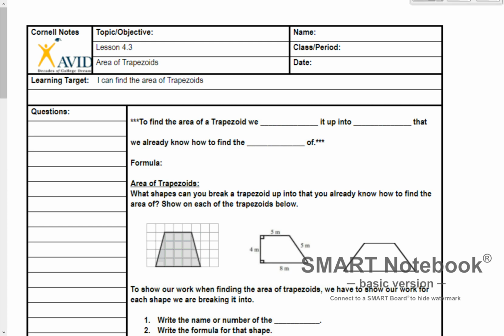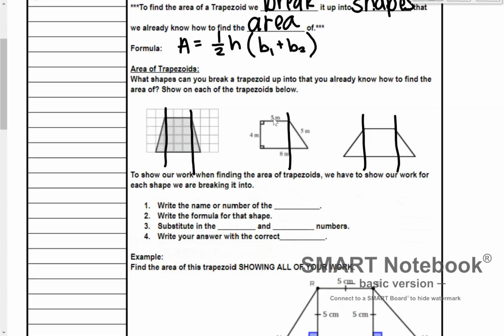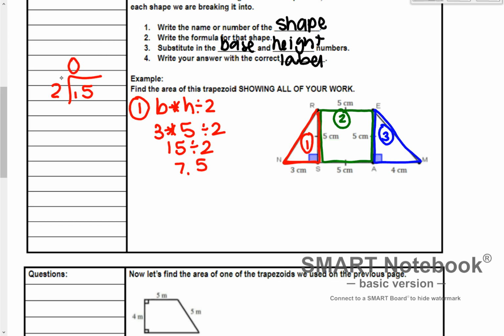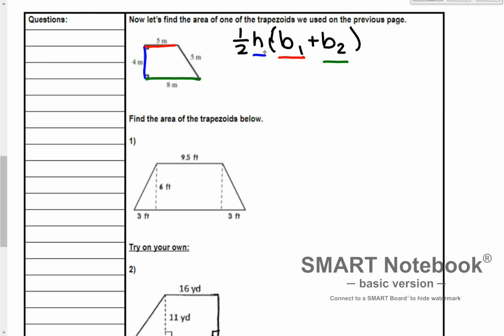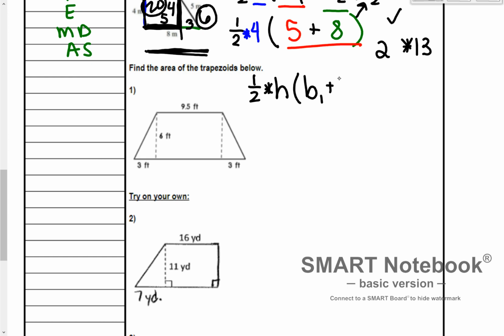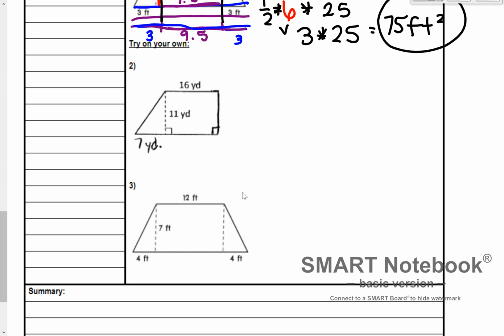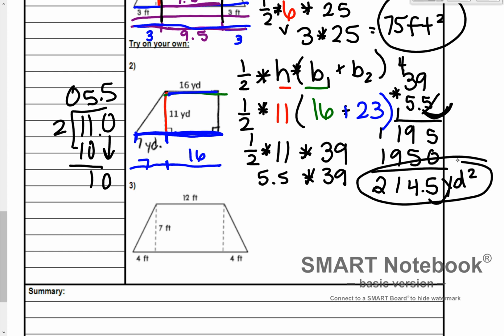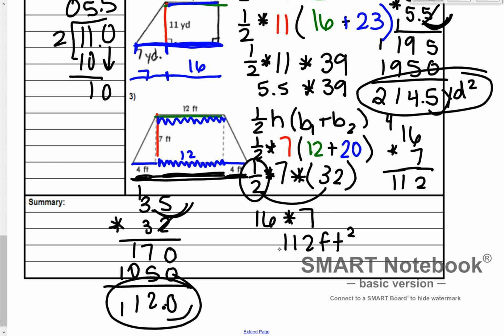area of trapezoids